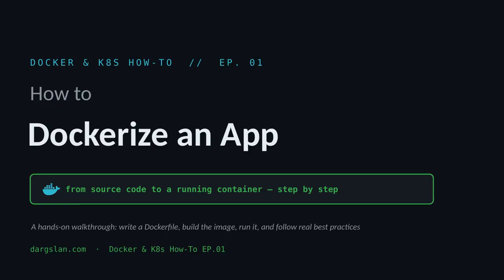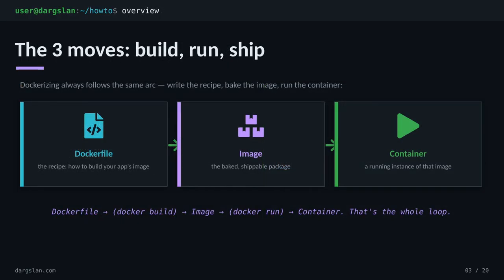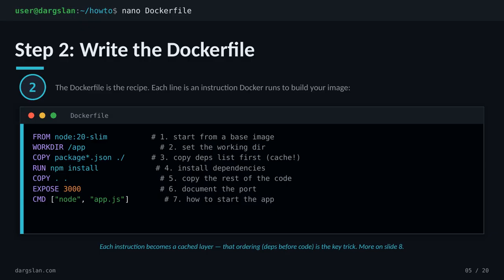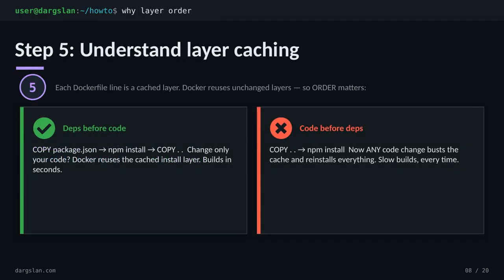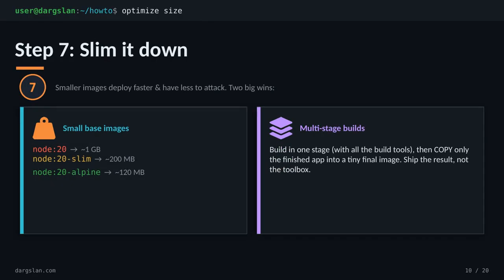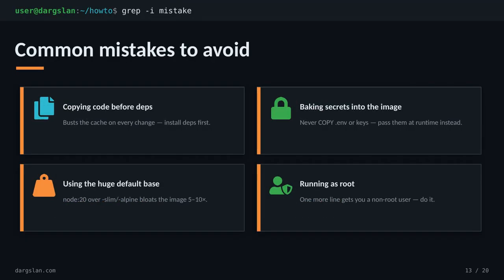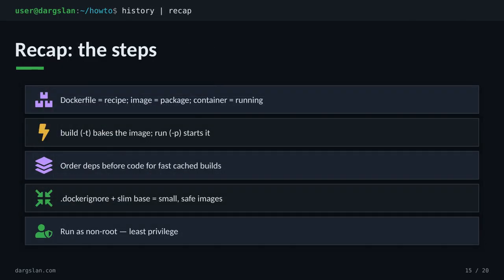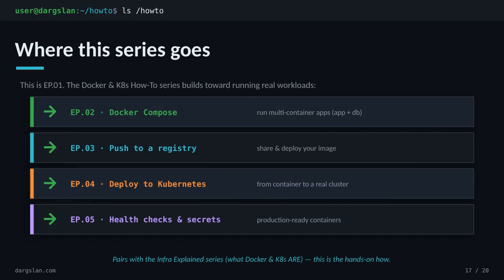How to Dockerize an App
Got an app that runs on your machine but breaks on everyone else's? This hands-on tutorial shows you how to package it into a Docker container — so it runs identically anywhere. We go from source code to a running container step by step: write a Dockerfile, build the image, run it, and apply the best practices that separate a toy container from a production-ready one.

You'll learn:
• The 3 moves: Dockerfile (recipe) → image (package) → container (running)
• How to write a Dockerfile line by line — FROM, WORKDIR, COPY, RUN, EXPOSE, CMD
• docker build and docker run, explained (tags and port mapping)
• Layer caching — why deps go before code (fast builds)
• .dockerignore, slim base images & multi-stage builds (small images)
• Running as a non-root user (security)
• The everyday Docker commands you'll actually use

⏱️ Chapters
00:00 What we're doing & why
01:15 The 3 moves: build, run, ship
02:15 Step 1: Start with your app
02:45 Step 2: Write the Dockerfile
04:00 Step 3: Build the image
05:15 Step 4: Run the container
05:30 Step 5: Layer caching
06:00 Step 6: .dockerignore
07:00 Step 7: Slim it down
07:30 Step 8: Don't run as root
08:00 Everyday commands & common mistakes
08:30 The mental model + what's next

🐳 Go deeper
Dockerizing is step one. The Dargslan Kubernetes Hardening course takes you from a container to a secure, production cluster — hands-on → dargslan.com

🐳 Docker & K8s How-To series
How to Dockerize an App (this one) · Docker Compose · Push to a registry · Deploy to Kubernetes · Health checks & secrets — and more